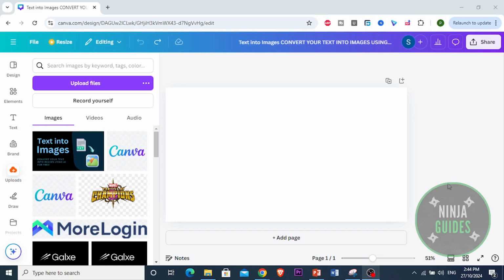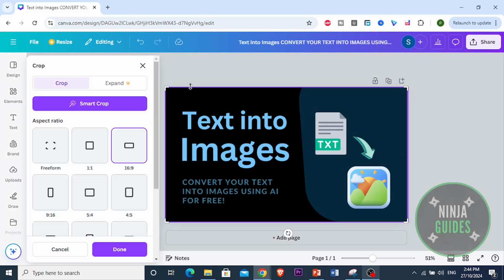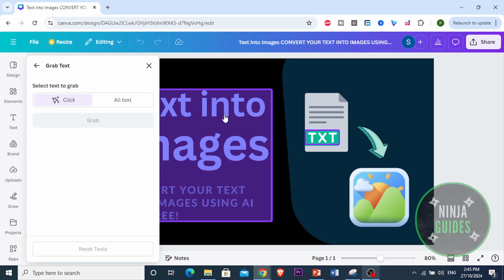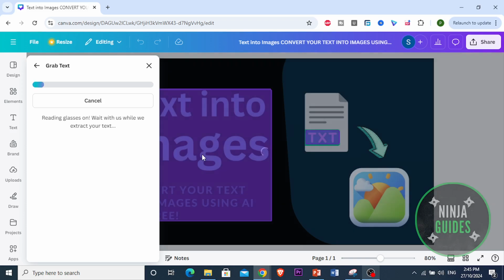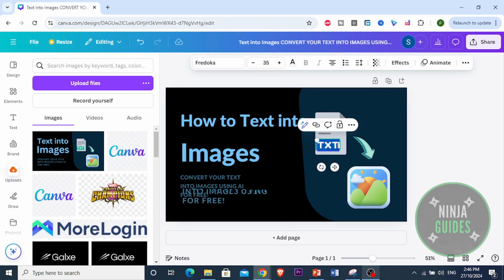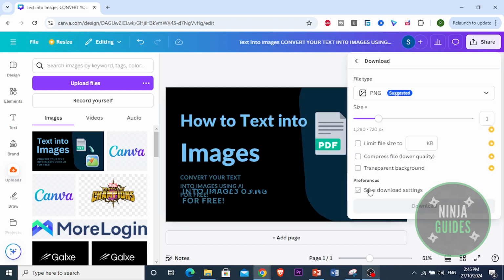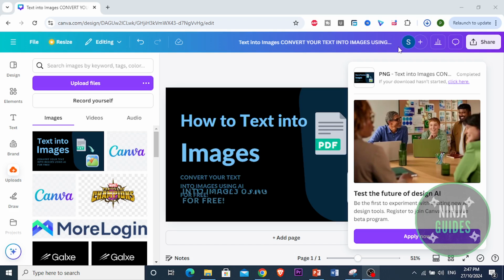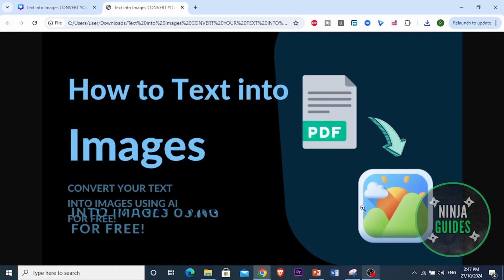How To Edit Text In An Image In Canva (2024) - FULL GUIDE!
In this video I will show you how to edit image text in canva free